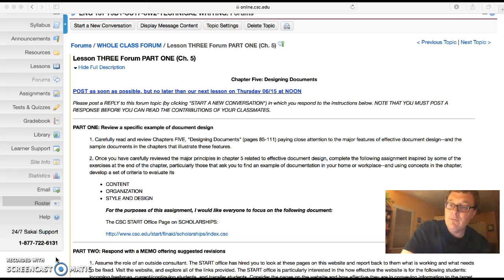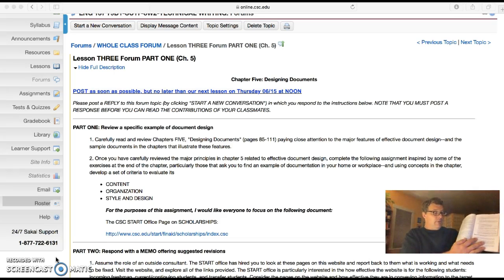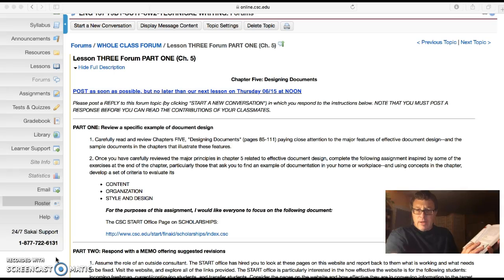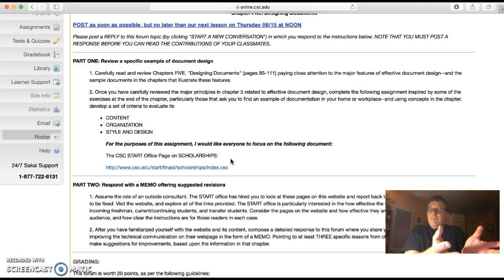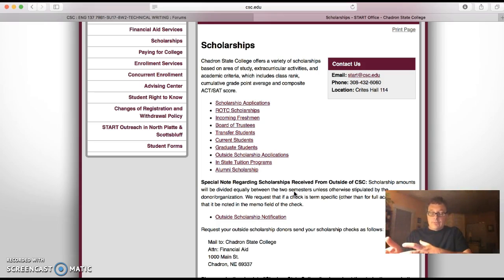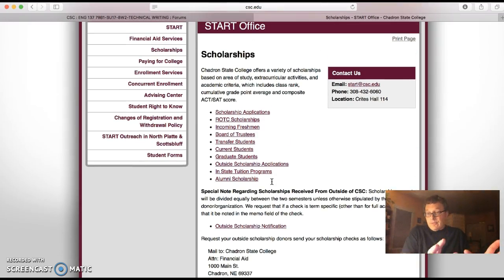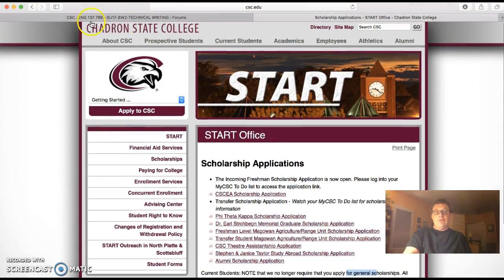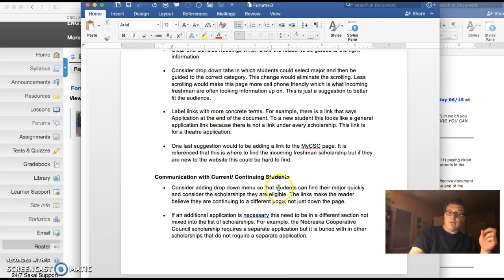Lesson 3 Part 1 Forum ENG 137 SUM 17